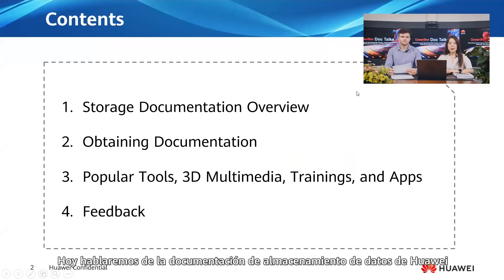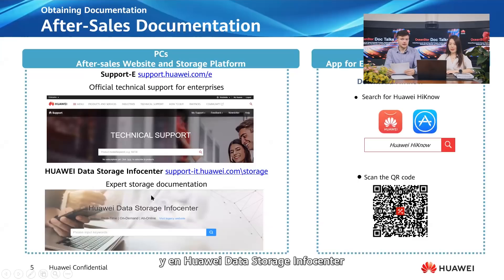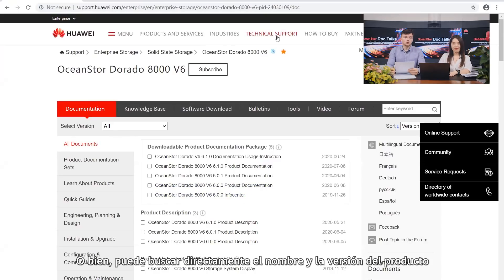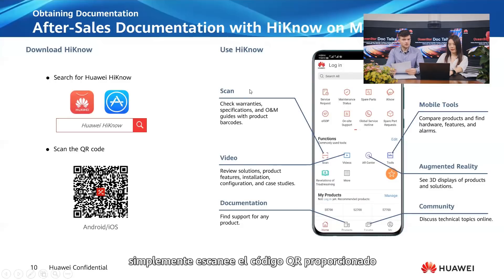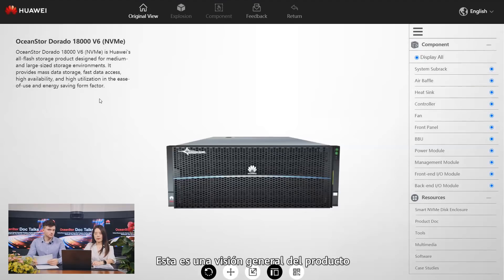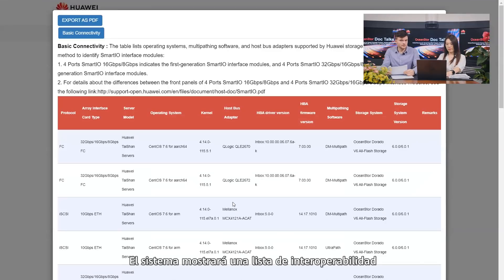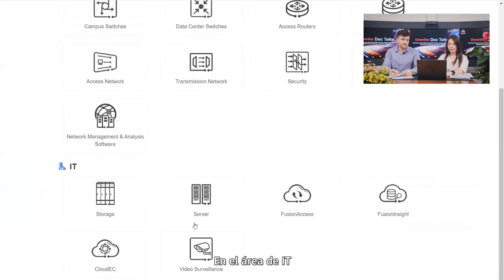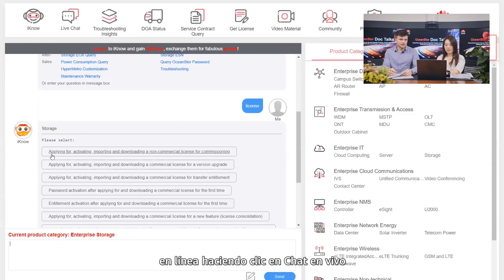OceanStor Doc Talks Livestream - Introducing Huawei's Storage Documentations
To help you better understand and use Huawei OceanStor storage products,  OceanStor Doc Talks live streaming will offer you:
• Latest and popular storage doc tools
• Product and software multimedia
• Channels for obtaining hottest resources
• Online academy